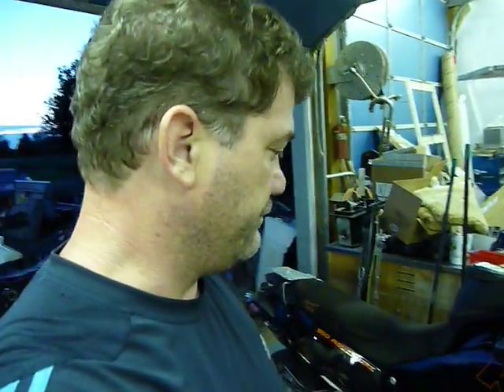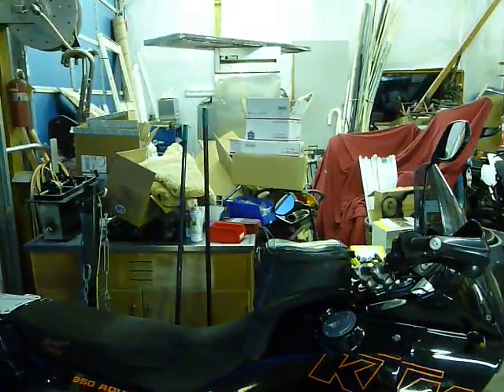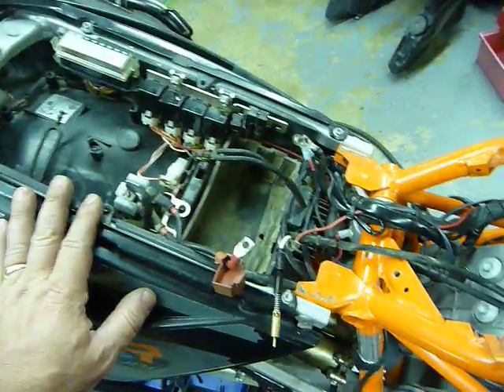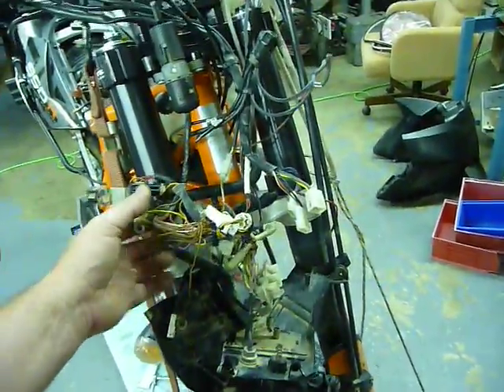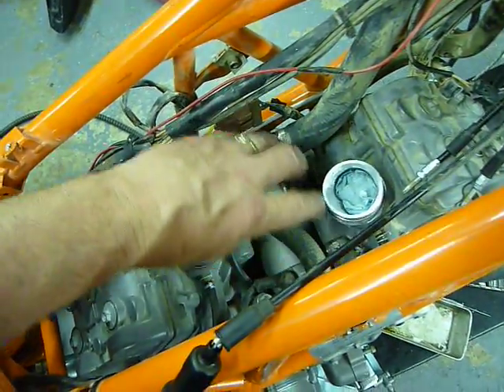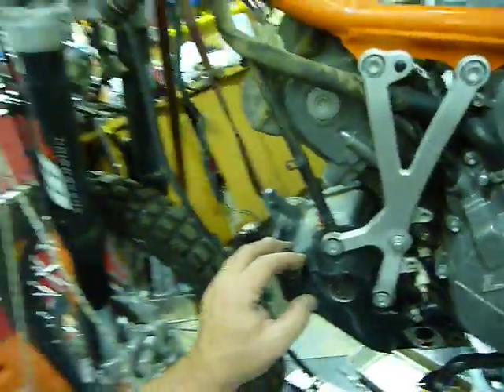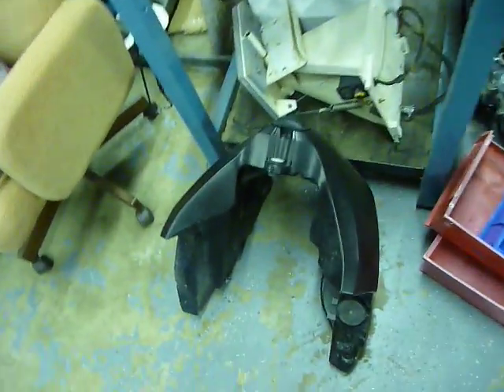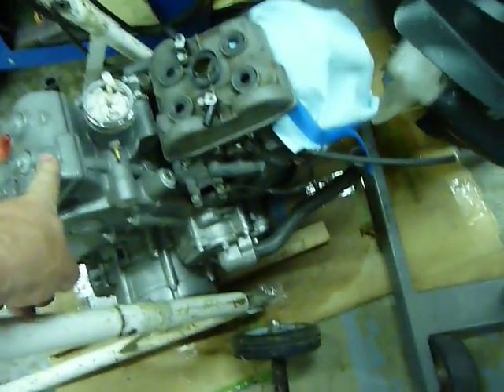KTM950SE EFI conversion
Beginning the process of converting a 950 SE to EFI.